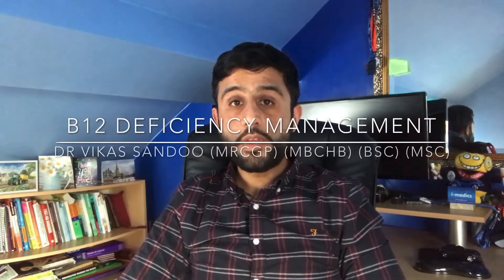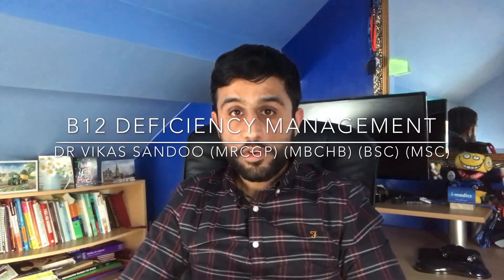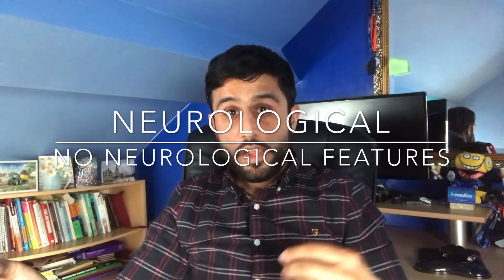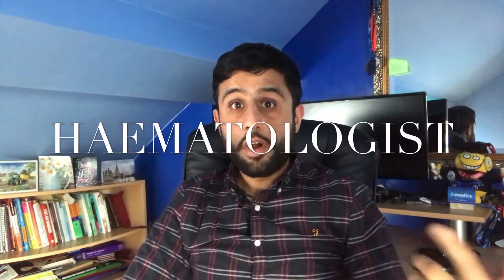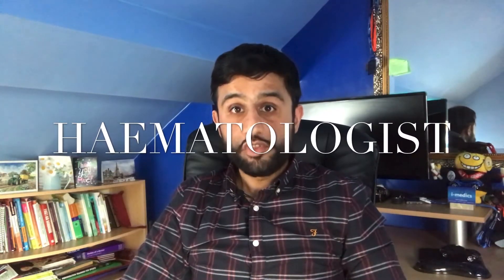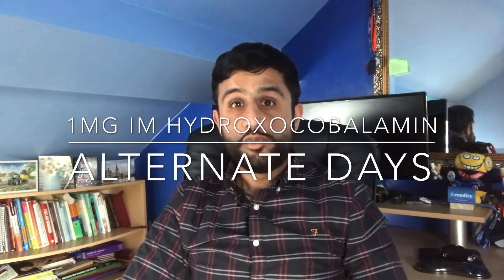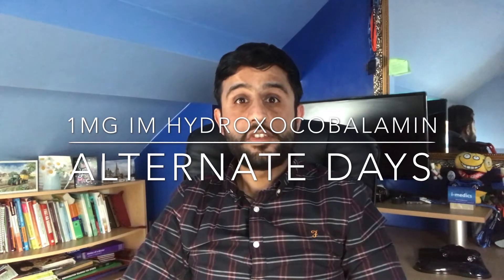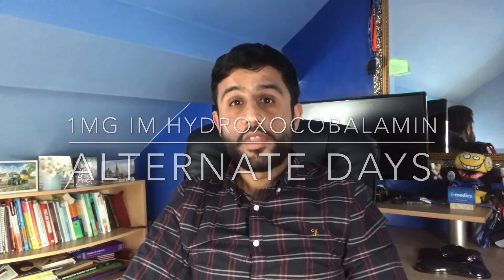Vitamin B12 Deficiency: OWIN2K (Only what i need to know)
👉 Inspire Medics helps UK Doctors pass their exams, no matter what level you are at!
👉 AKT/CSA/PLAB/UKMLA/MSRA/STAGE 3 GP/Medical School Finals/I&R/SS

👉 We make Medical education fun and engaging! 😀
👉 We make Medical education inspiring to others! 🩺
👉 We like to make you feel special! 🦄
👉 We have a humanitarian charity division! 👨‍⚕️👩‍⚕️

Thanks for checking us out! Lots of 💗 from the i-medics team!